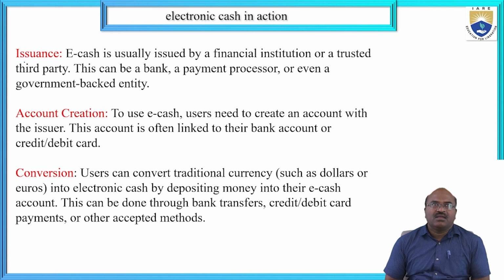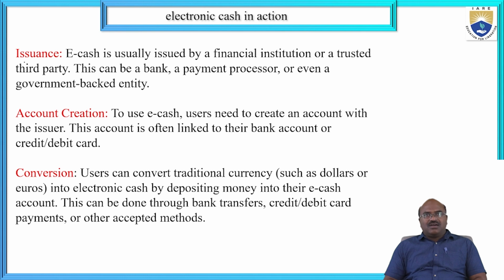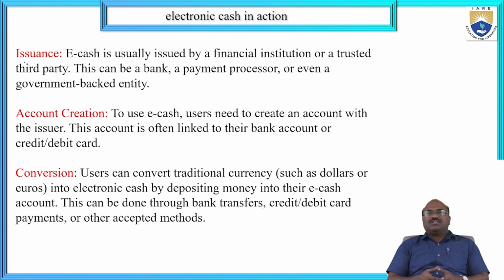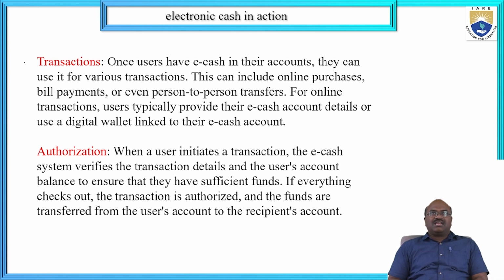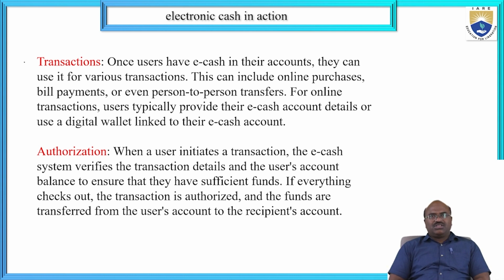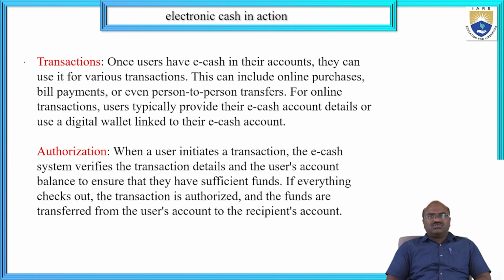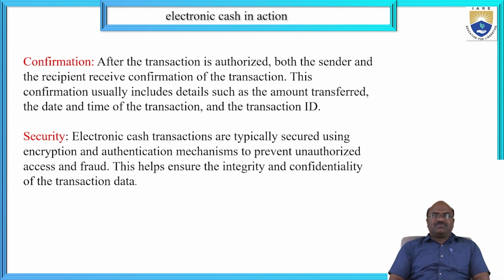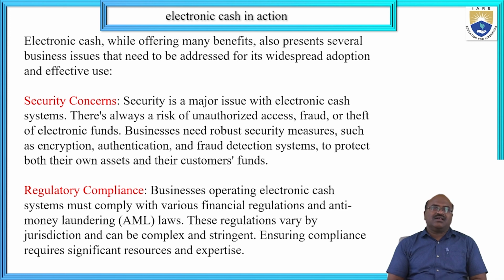Electronic Cash in Action by Mr. R Suvarna Rao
Electronic Cash in Action by Mr. R Suvarna Rao | IARE

Telangana, India.